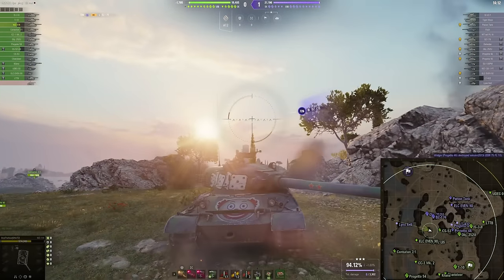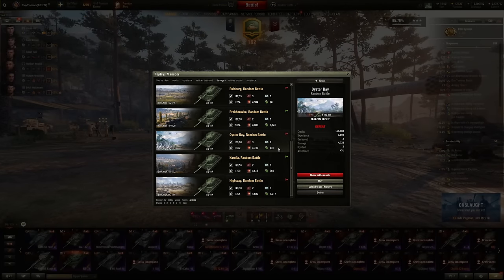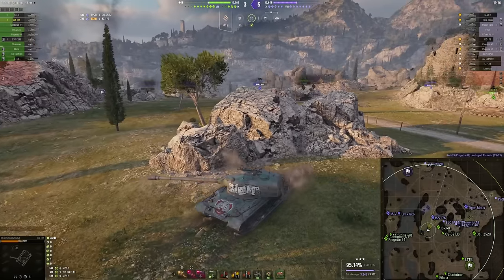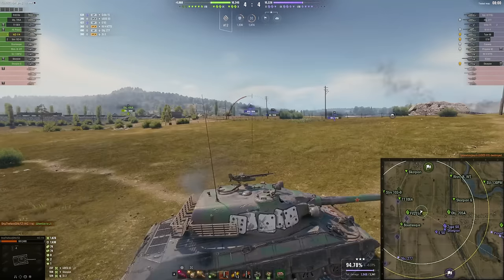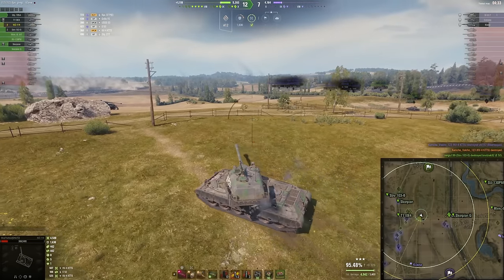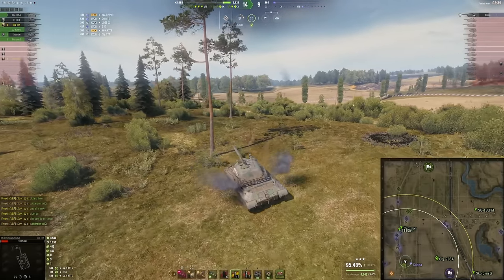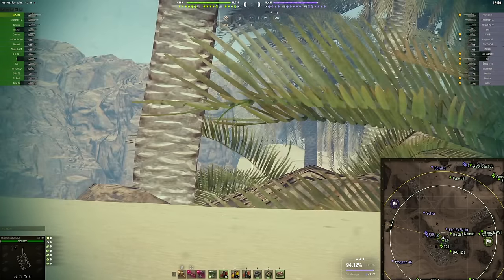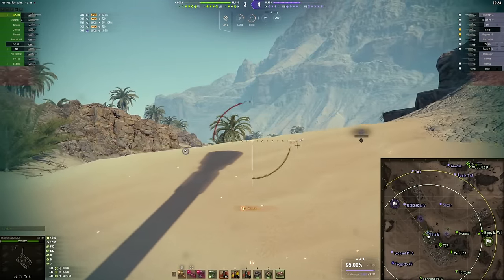Listen… STAY AWAY from This Tank in World of Tanks | WZ-114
World of Tanks WZ-114, Tier 9 Chinese Premium Heavy Tank, New Bond Store Tank. World of Tanks New Bond Tanks Object 268 Version 5, WZ-114, Chieftain/T95, Object 252U (Defender) and SU-100Y. World of Tanks Bond Store Tank Review.

WG added WZ-114 to the bond store, for 11,000 bonds. After over 100 battles in it, here is my take on it!

What do you think about all of this?

►Tanks in action :
- WZ-114